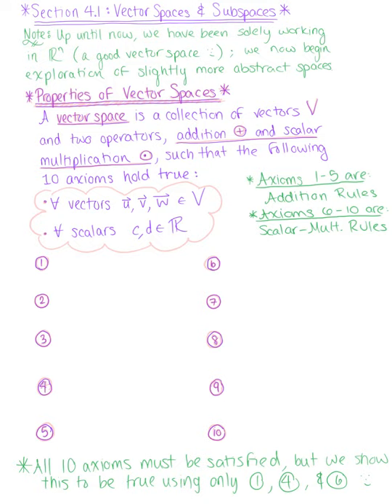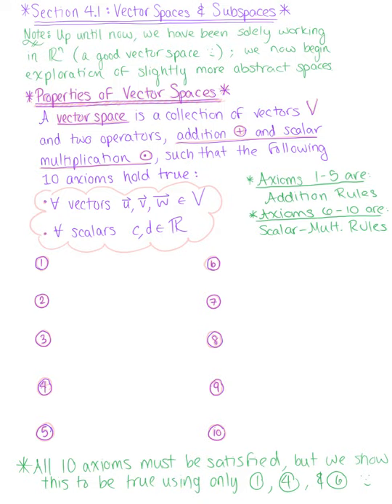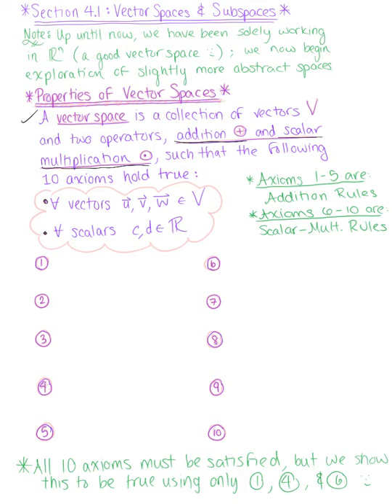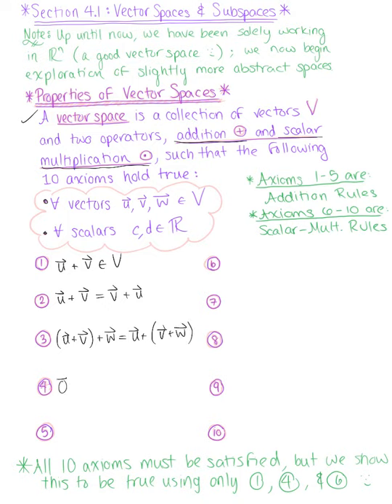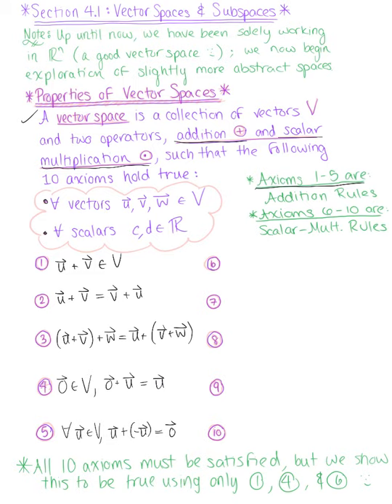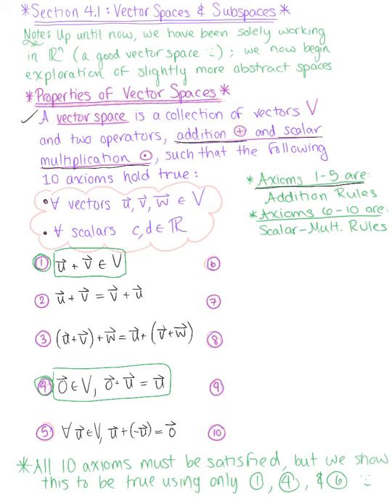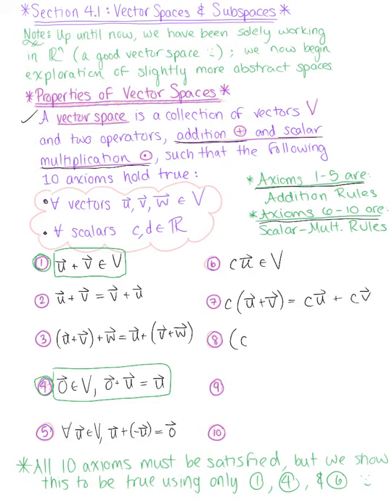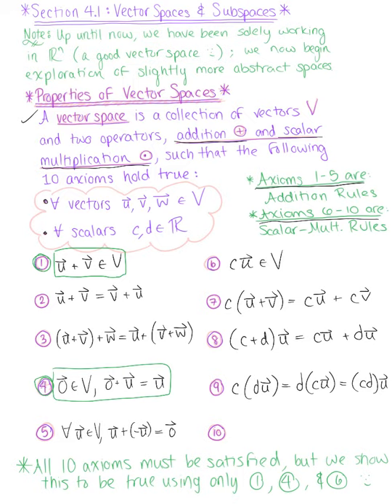Vector Spaces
Introduction to Vector Spaces